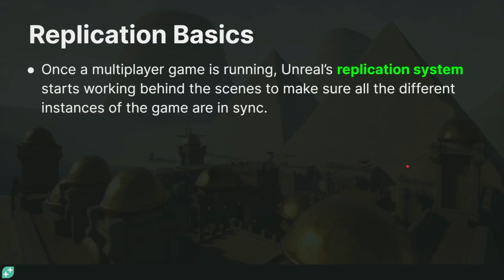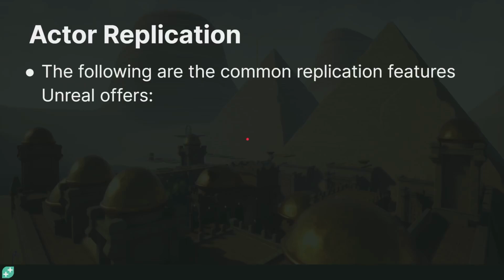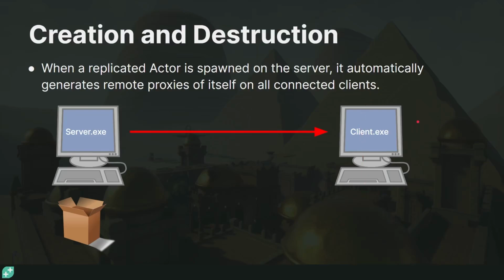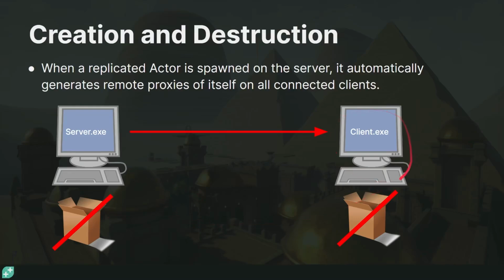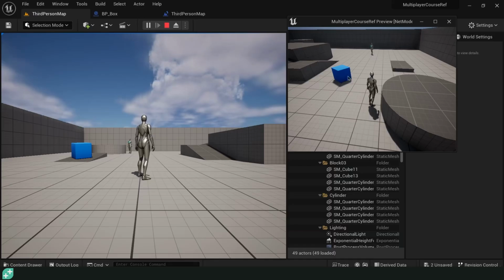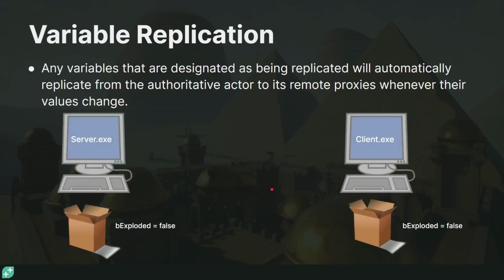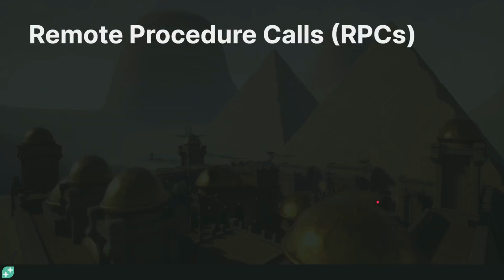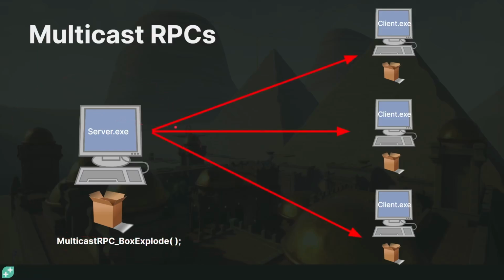2_05 Replication Intro